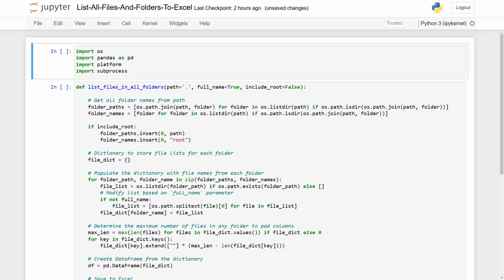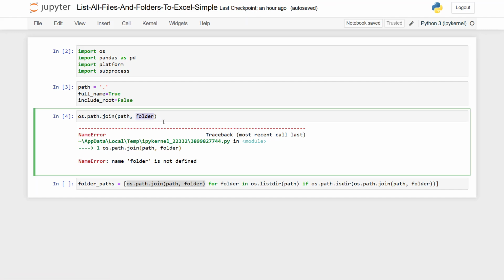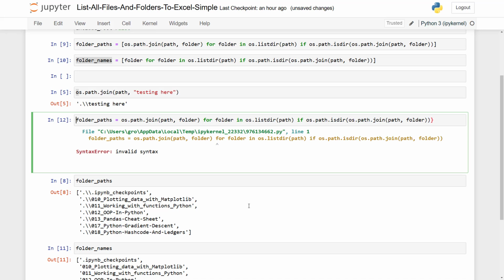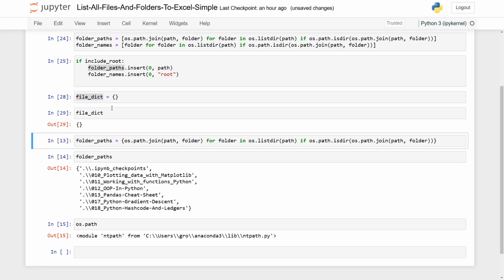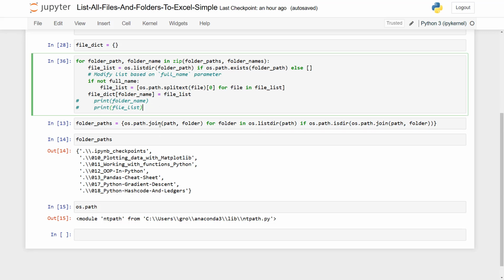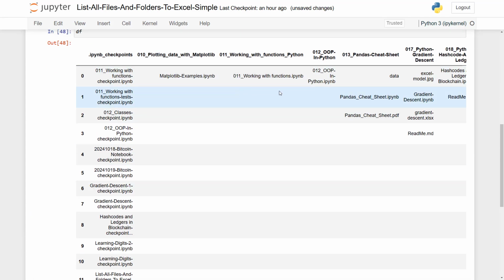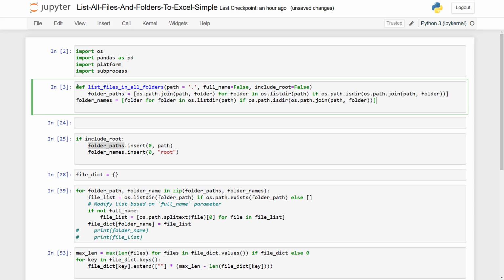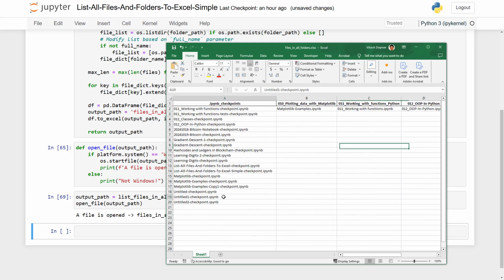List All Files And Folders in Excel. With Python.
Hey there! 👋 Welcome to the channel of VitoshAcademy! 🌟

🎨 In this video, we dive into a Python script that lists all files across multiple folders and saves the results in an Excel file! Sounds rather simple and it actually is!

🧠 What You'll Learn:
1️⃣ Folder and File Detection: See how the code navigates through folders, detects subfolders, and extracts file names.
2️⃣ Customizable Output: Learn how to customize the output with options to include the root folder and toggle file extensions.
3️⃣ Data Organization: Understand how the code formats file lists with consistent lengths for easy viewing.
4️⃣ Excel Integration with Pandas: Discover how to create a clean, organized Excel file with Pandas, ideal for reporting or further analysis.

📊 Code Highlights:
◆ Automatically scans folders within a specified directory.
◆ Collects file names (optionally without extensions) from each folder.
◆ Pads file lists to create uniform columns for each folder.
◆ Exports the final organized data to an Excel file for easy reference.

I hope you enjoy the videos in my channel. 💚
Let me know if you find these interesting.